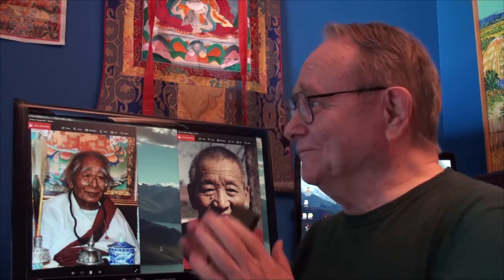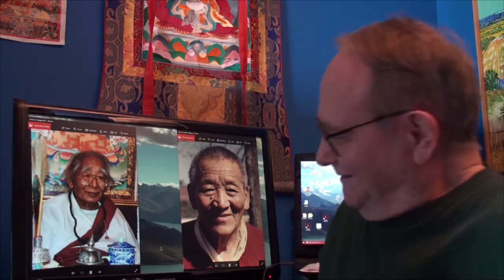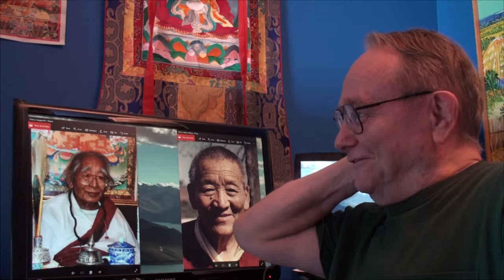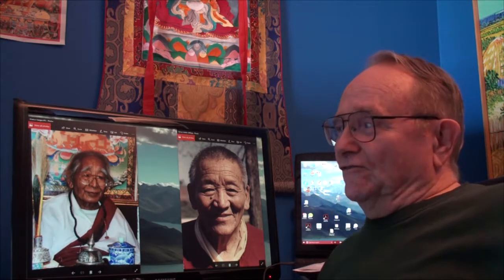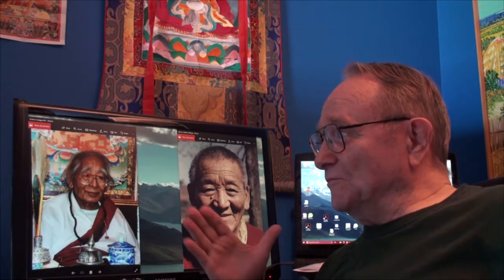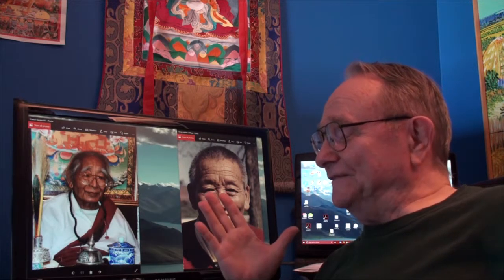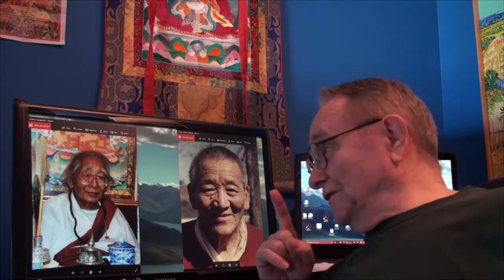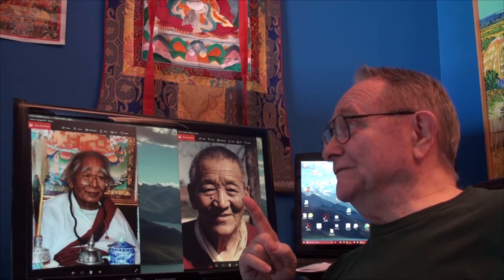Jeffrey Hopkins: Mi-pam-gya-tsho’s Analysis of Fundamental Mind, Class #7 (2017-07-25)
Class #7 of Jeffrey Hopkins' commentary on Mi-pam-gya-tsho’s Analysis of Fundamental Mind (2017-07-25). Chapter 1: Self-Subsistent Pristine Wisdom, pp. 25-29.

The lecture explains the two classes of the Nyingma doctrines: the Word - the tantras brought to Tibet from India; and the Hidden Treasure Texts revealed by the treasure revealers. The lecture then goes on to the point that although when talking about the mode of appearance, it can be said that the basis itself has not already ripened into the fruit state, nevertheless this description just accords with how it seems in terms of appearance. The original basis is always endowed with the ten powers and so forth, and these qualities become fully manifest when realizing the basis as it is.

For THL link mentioned, search for "Tibetan and Himalayan Library".

Main reading:
Jeffrey Hopkins: The Extraordinary View of the Great Completeness; Mi-pam-gya-tsho’s Analysis of Fundamental Mind chapters 1-2, with oral commentary by Khetsun Sangpo

Other recommended reading:
The Dalai Lama and Jeffrey Hopkins: The Heart of Meditation: Discovering Innermost Awareness